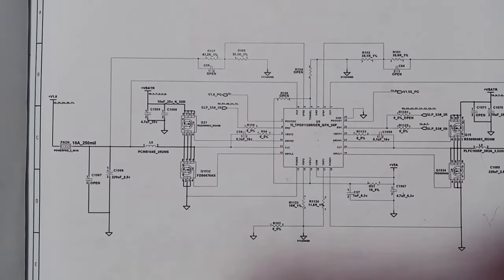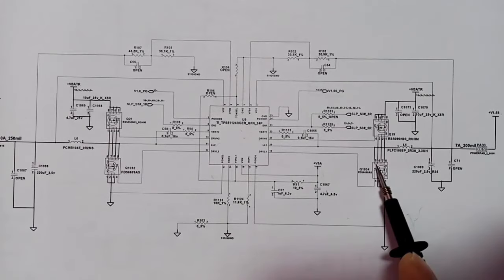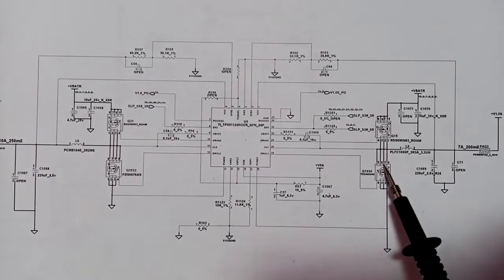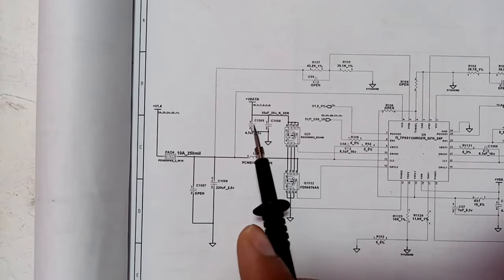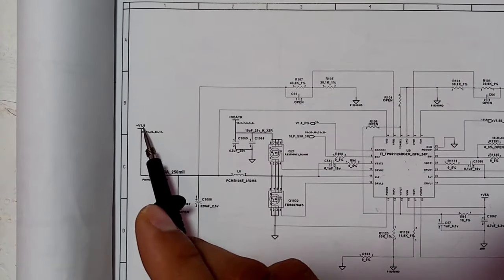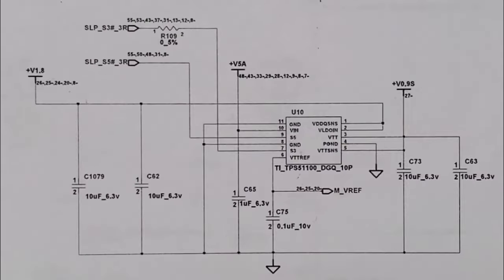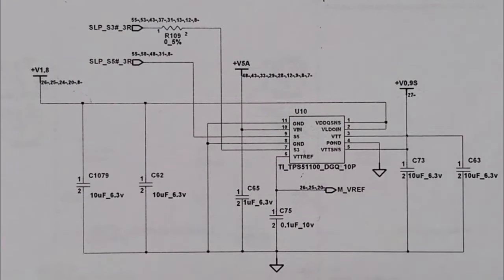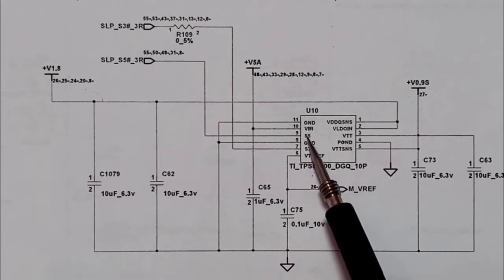Motherboard Power Rails and Circuits Explained - Laptop +VBAT, 3V, 5V, 1.8V, 1.5V, +VTT, CPUCORE…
How to diagnose & repair a Dead laptop motherboard course👇
Microscope
Voltage Injector
Programmers
Reballing / Stencils
Repair Tools
iPhone Cases
Soldering
Soldering Equipment
Storage / Rack
SMD Books
Tempered Glass
Tweezers
Adhesive
Apparel